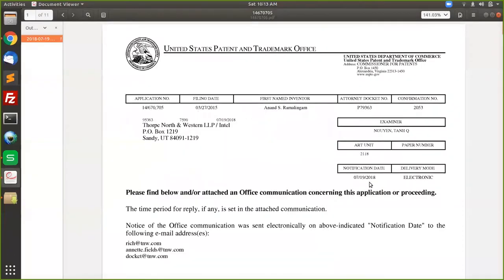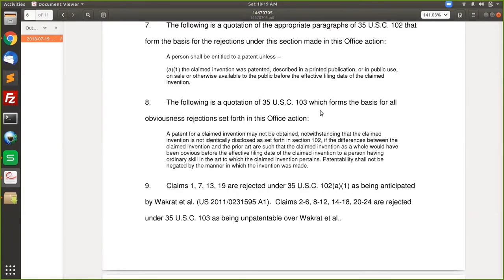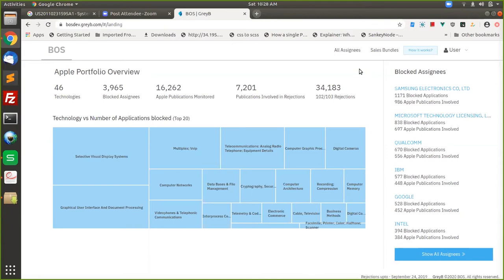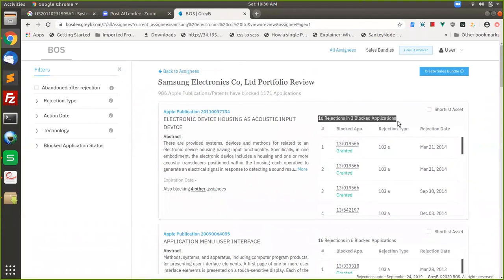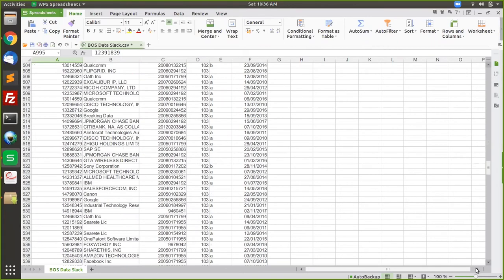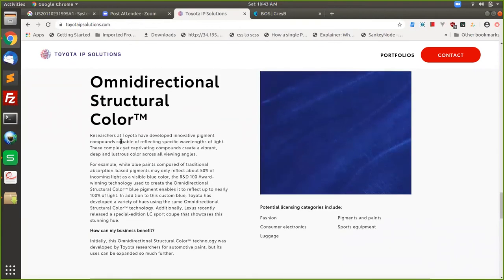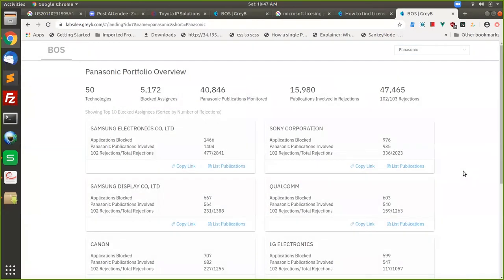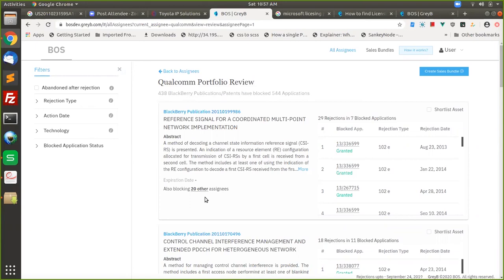BOS - A non-aggressive way to license & monetize your patents | Webinar by GreyB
BOS helps your sales team find prospects that would be willing to in-license or purchase your patents.

Did I tell you that it is totally customizable to your requirements? BOS can incorporate your organizational structure and blend perfectly with your existing processes.